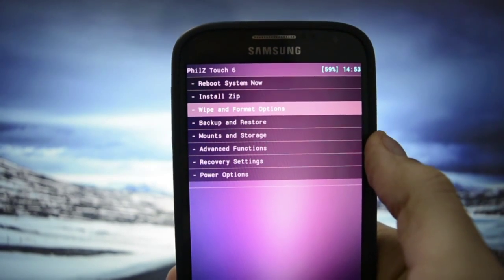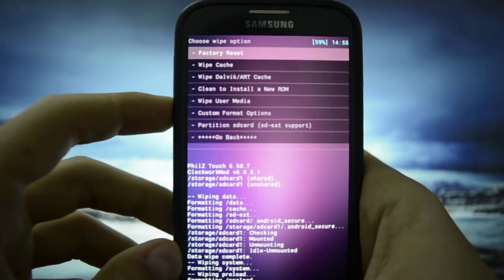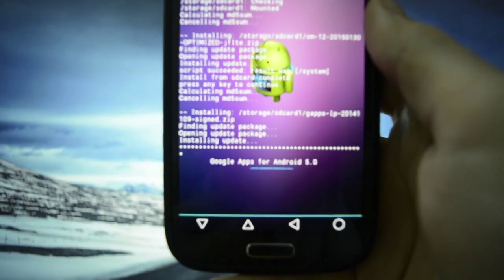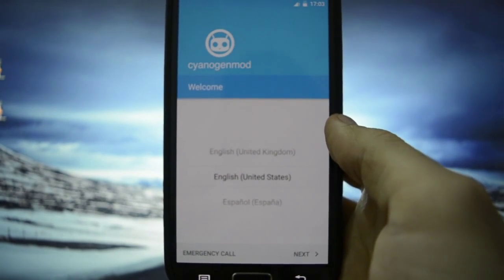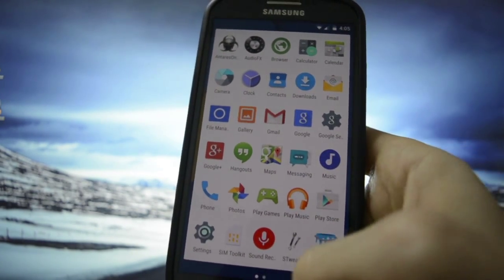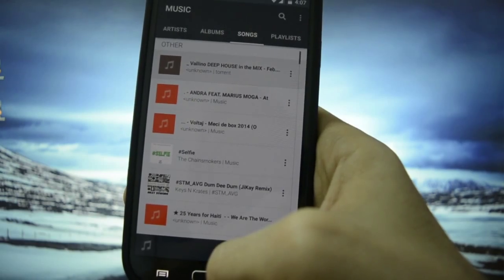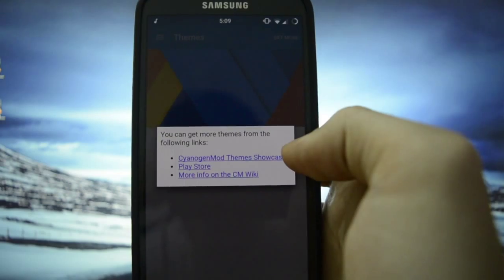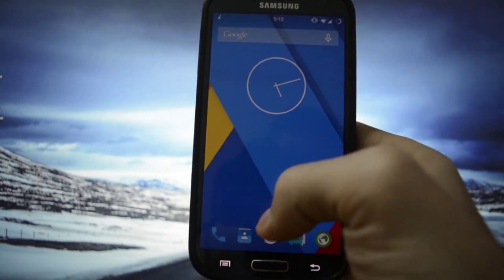AntaresOne & Alucard24's optimized CM12 builds - 5.0.2 Lollipop I9505 - WICKED ANDROID HD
AntaresOne & Alucard24's optimized CM12 builds - 5.0.2 Lollipop I9505 - Stable and Fast